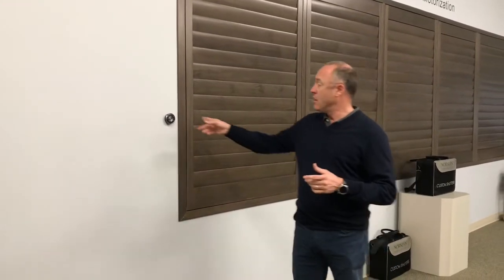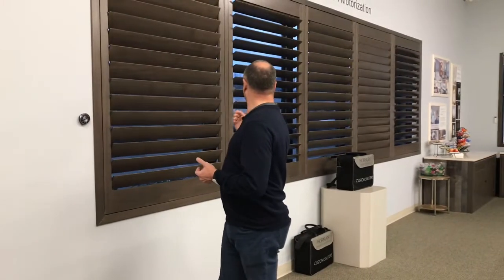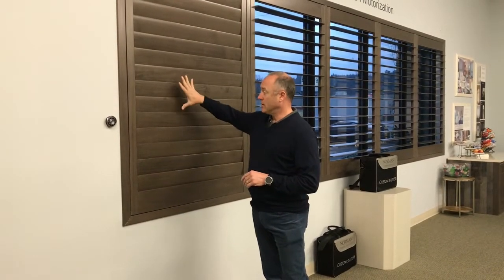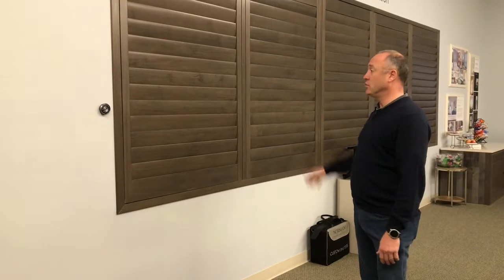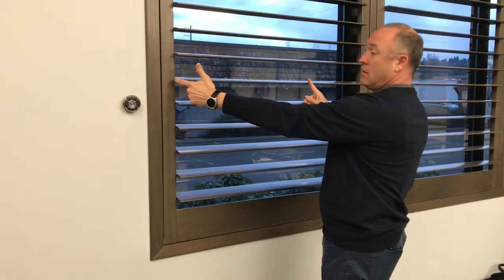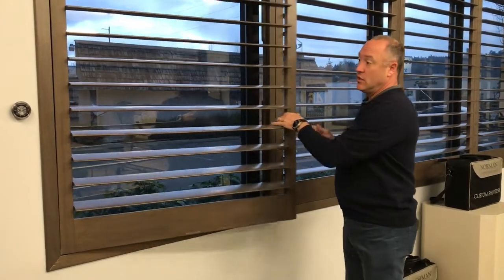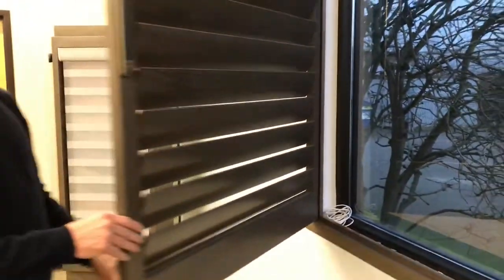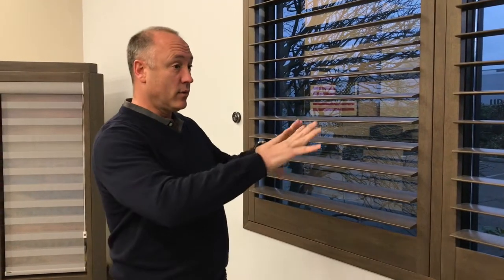Norman Ultra Shutters With Motorization Overview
This video discusses both the Norman Shutters Ultra Shutter as well as the G4 Motorization mechanism. It covers a lot of the factors that you will want to know if you are looking for premium shutters. But, it doesn’t cover all of the things that might be relevant to your circumstances.